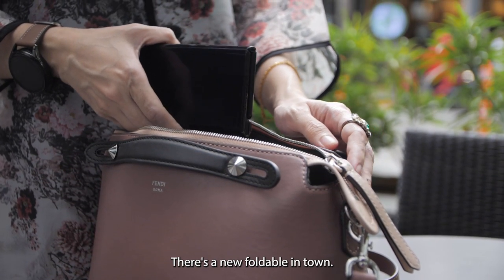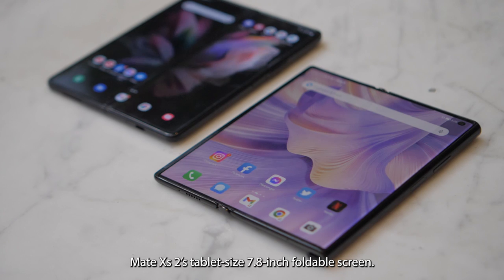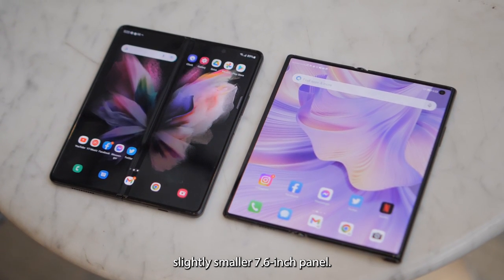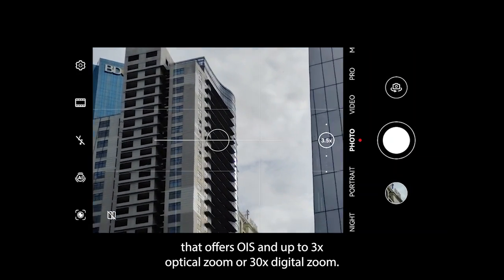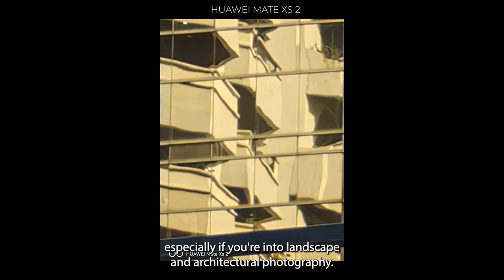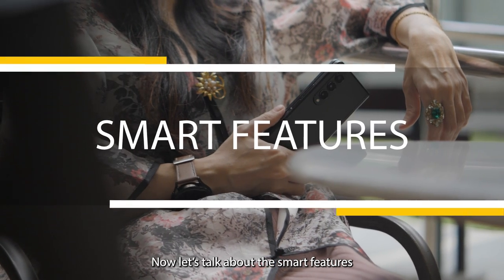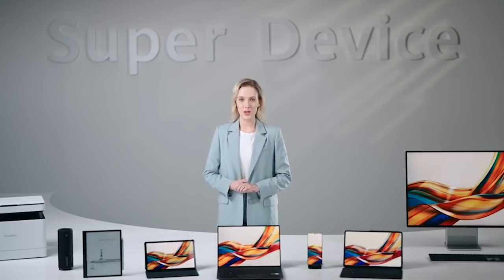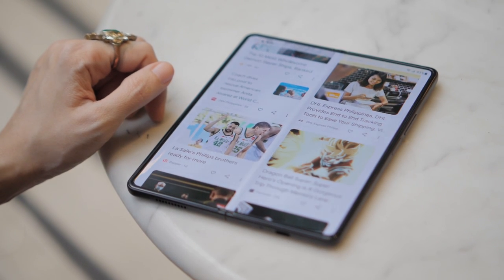Huawei Mate Xs 2 vs Samsung Galaxy Z Fold3: Foldable showdown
On paper, it seems that the newly launched HUAWEIMateXs2 has the ingredients it needs to challenge the Samsung GalaxyZFold3. But does it, really? We pit the two premium foldable devices against each other in this video!